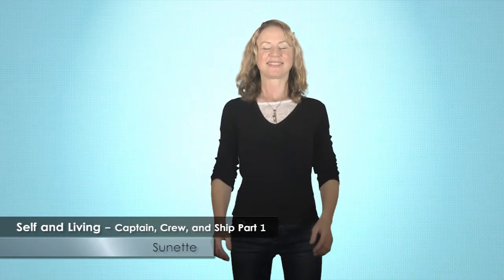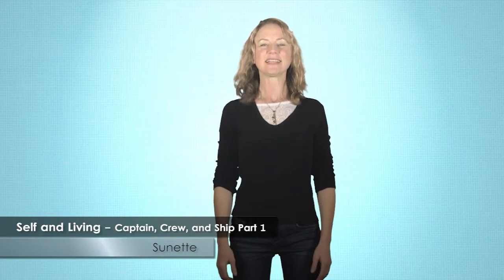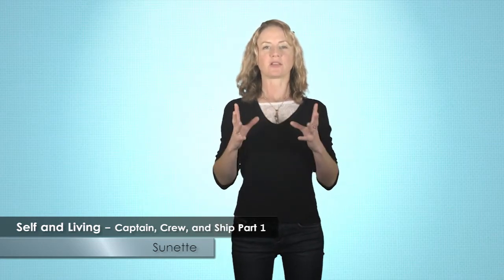Captain, Crew, and Ship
What does it mean to be the captain of the crew and ship that is your life?

In this video Sunette shares the directiveness, focus, and responsibility of being the captain of your own ship and how that relates to the relationship we often have with our lives, where we sometimes let the waves and currents take us without direction.

If you found value in this video and would like to give back to Desteni, support our online store with more supportive material or sign up for the Desteni I Process where you will be shown how to live the principles and tools developed by Desteni OR you can simply send a donation